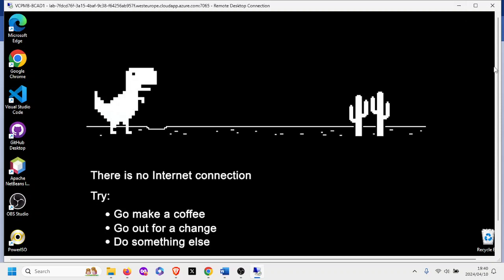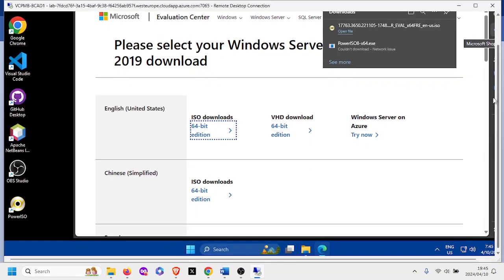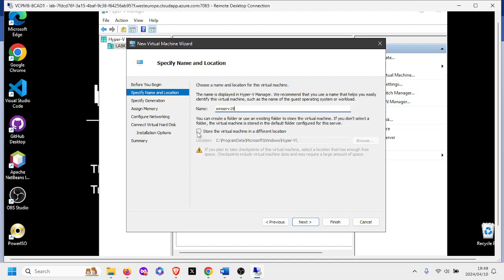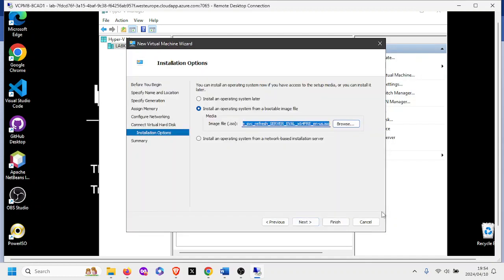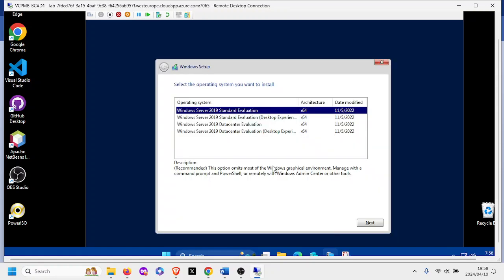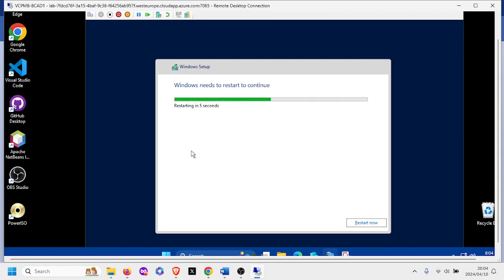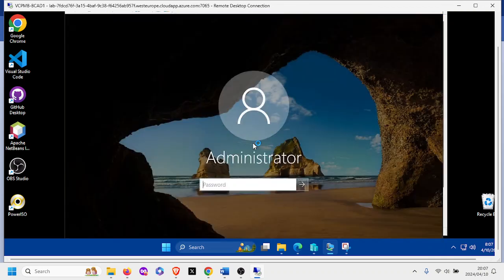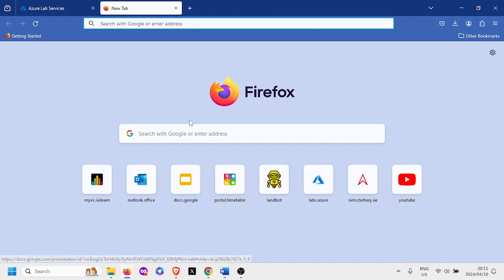Windows Server 2019 Installation on Hyper-V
Windows Server 2019 Installation on Hyper-V using an Azure VM.